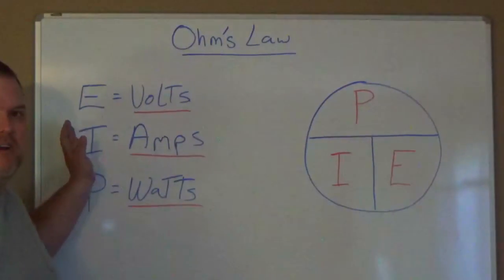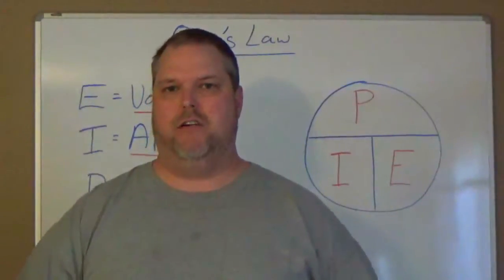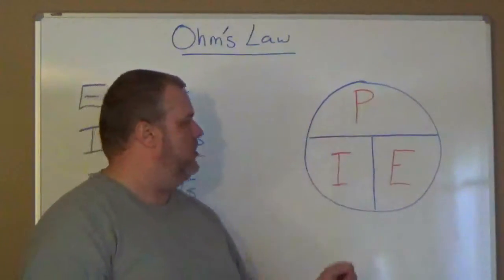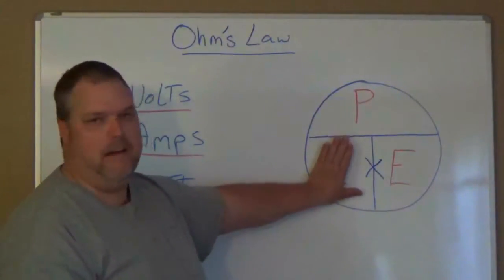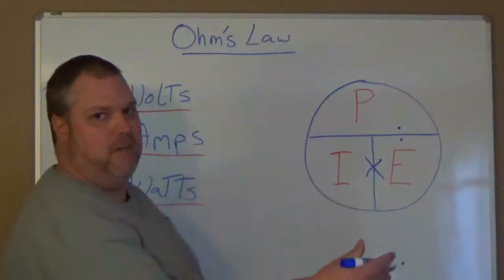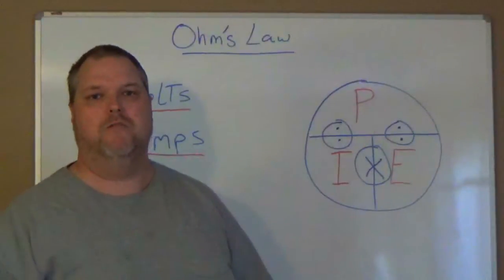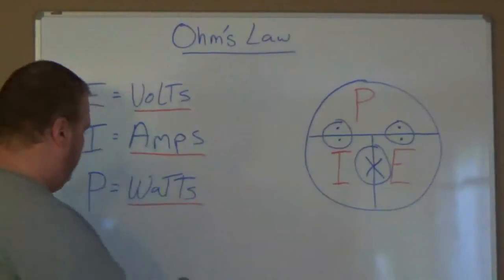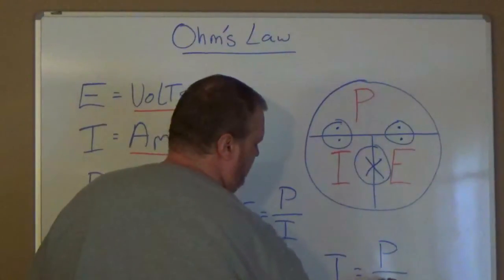Understanding Ohm's Law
A basic understanding on how to use Ohm's Law.